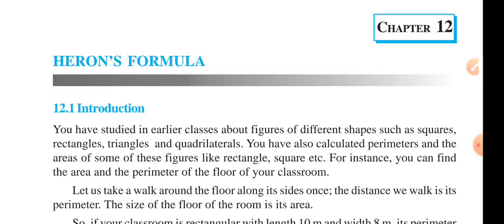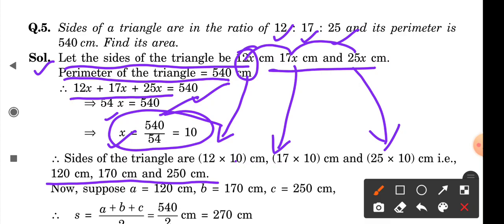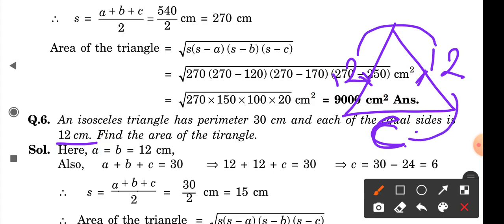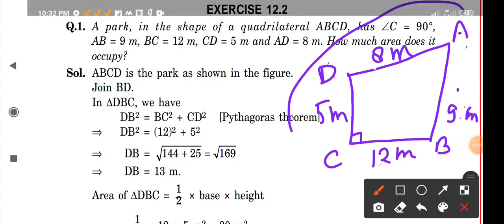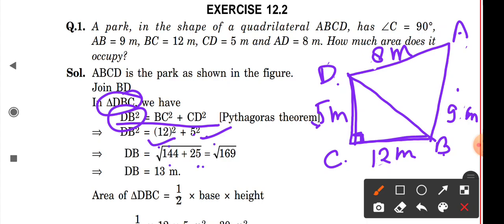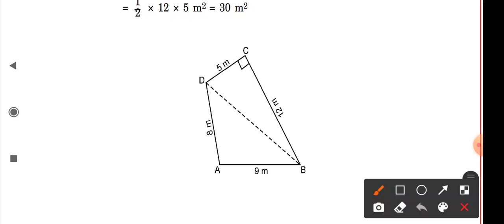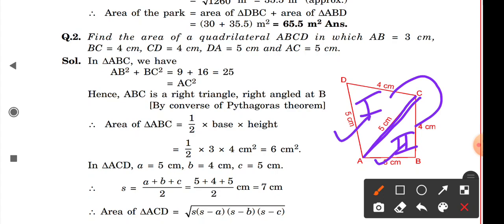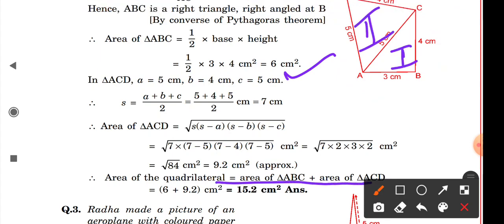Class 9 (maths) chapter 12(Heron's Formula Part -2) Ex.12.1 Q-5, 6 and Ex.12.2 Q1, 2